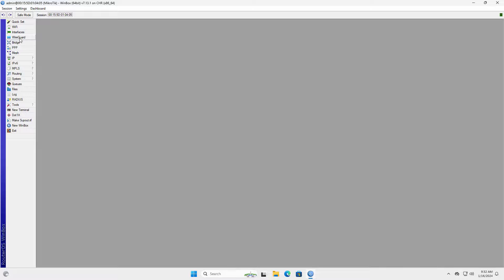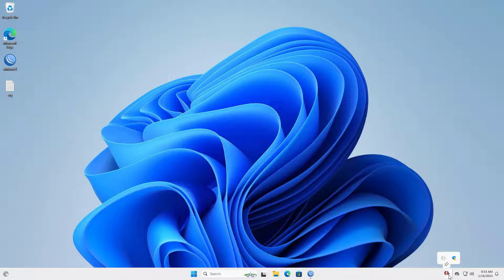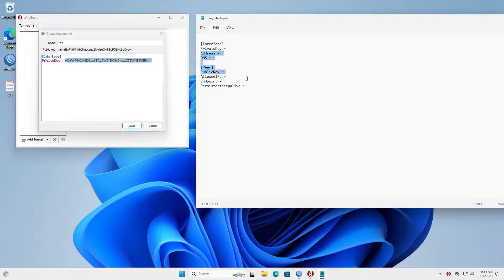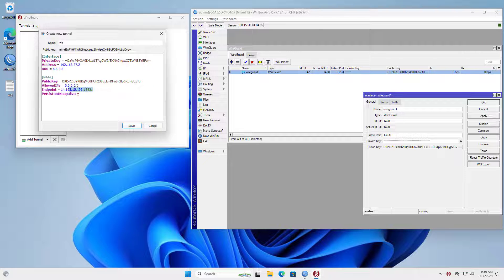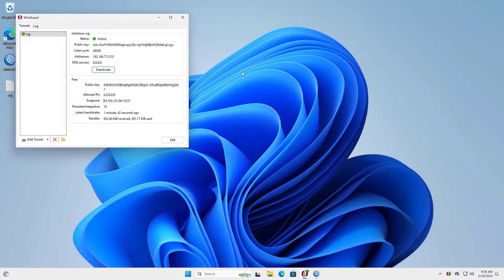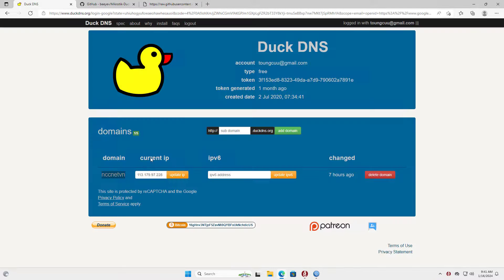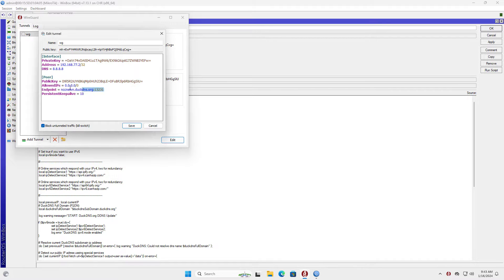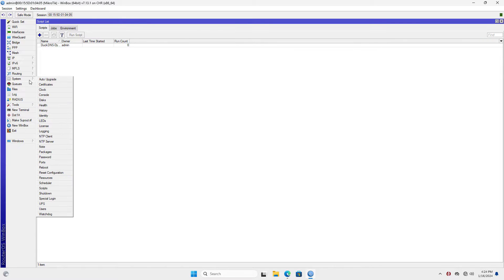How to configure WireGuard VPN on Mikrotik router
In this video, i will guide you through the process of configuring WireGuard VPN on a MikroTik router.

[Interface]
PrivateKey =
Address =
DNS =

[Peer]
PublicKey =
AllowedIPs =
Endpoint =
PersistentKeepalive =

MikroTik L009UiGS-2HaxD